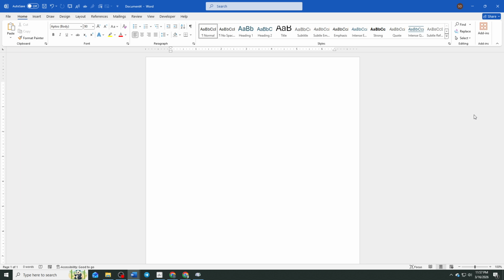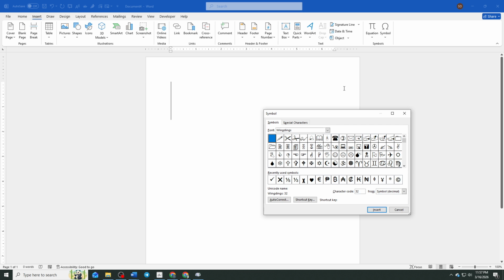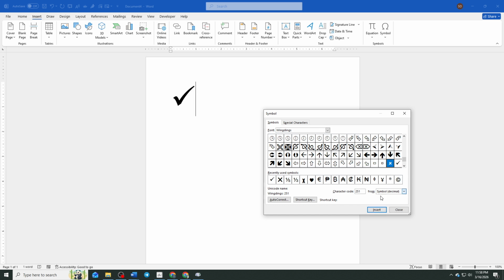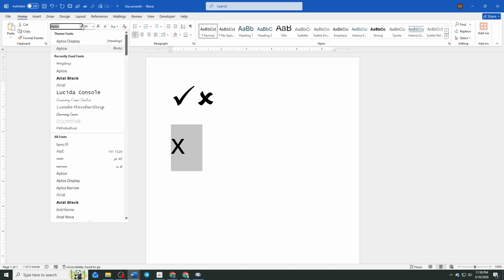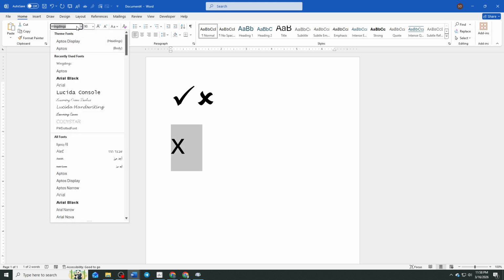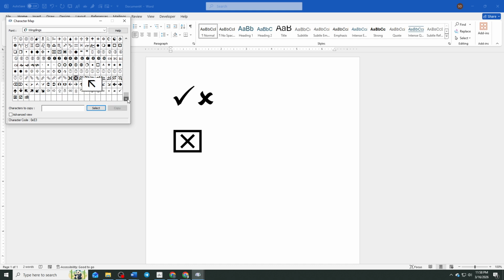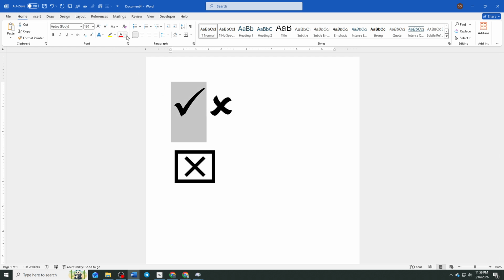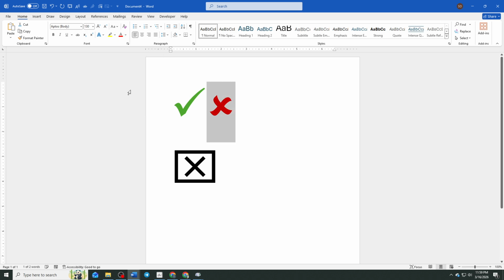How To Easily Get Green Checkmark And Red X Onto Microsoft Word Document [2026]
In this video, we will guide you step-by-step on how to insert green checkmarks and red Xs into your Microsoft Word documents. Whether you are creating presentations, reports, or simple notes, these symbols can enhance the visual appeal and clarity of your work.

You will learn the various methods to add these symbols, including keyboard shortcuts and the symbol menu. Make your documents stand out by incorporating these easy-to-use symbols. Watch now and start enhancing your Microsoft Word skills today!